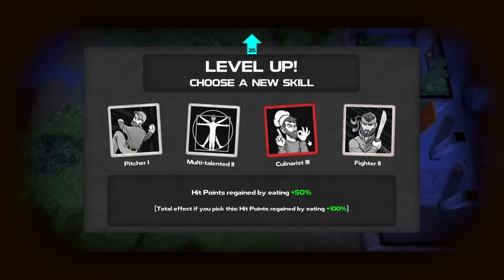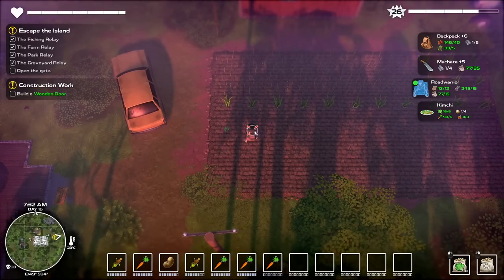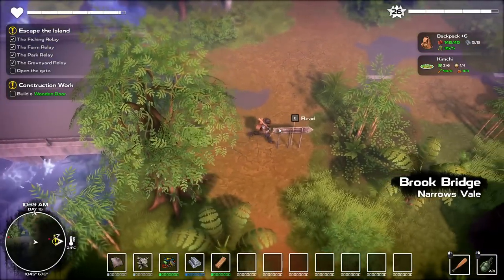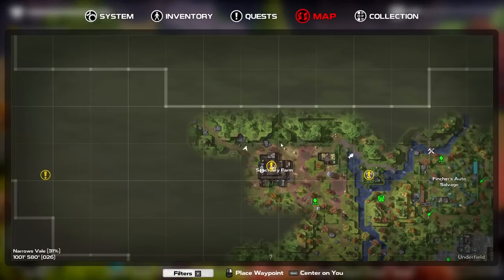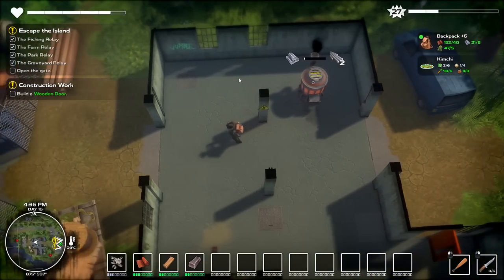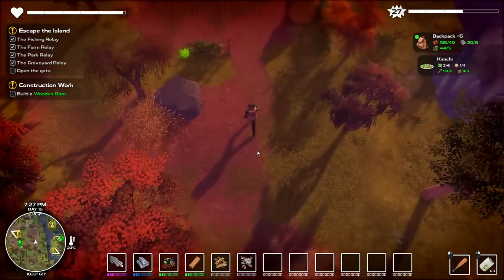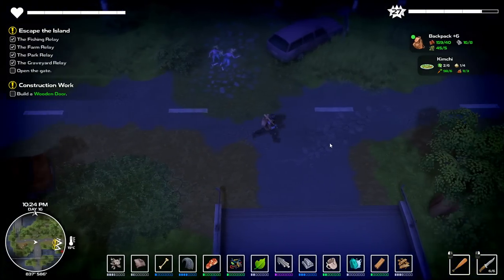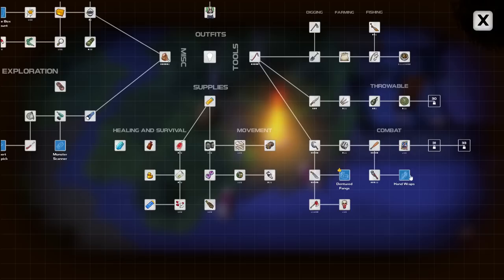Smelting Steel & Titanium in a Smelter and Finding Steel - Dysmantle #9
Do you like to smash things with a crowbar? Dysmantle may be the game for you. I try this game out for the first time.

You can get steel by using the baseball bat on bus stops, wooden telephone poles and orange pipes. You can also smelt iron into steel and steel into titanium after you do the smelter quest.